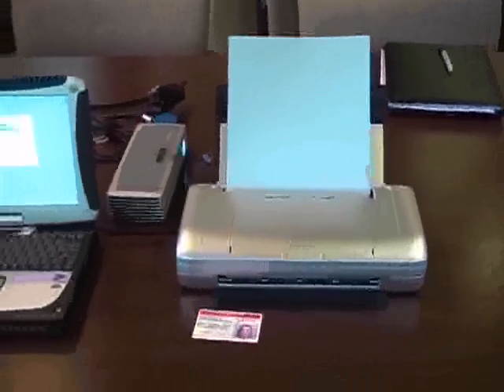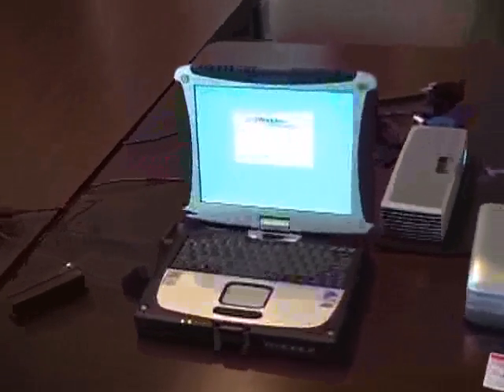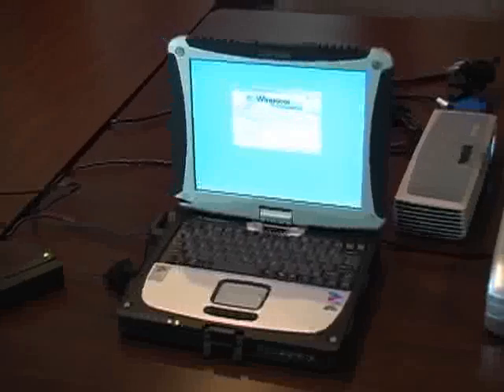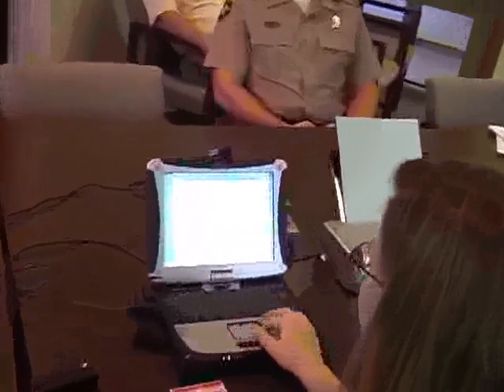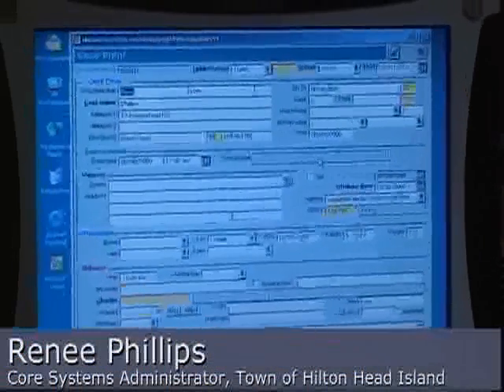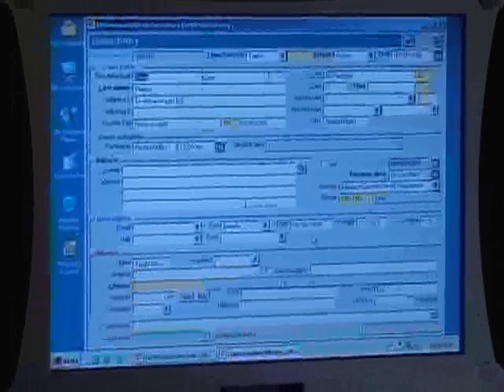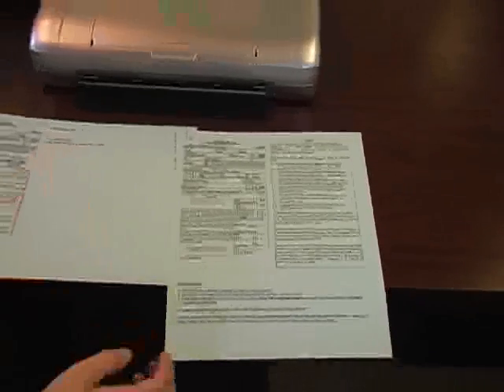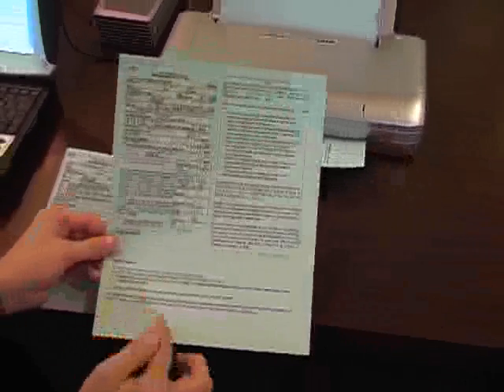Hilton Head officials demonsrate new ticketing device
The Town of Hilton Head Island has just completed the first pilot program in South Carolina for a new computerized traffic ticketing system that allows deputies to scan licenses into laptop computers and print out tickets in their cruisers.

For drivers, it means less time sitting on the side of the road -- down from an average of about 17 minutes to about seven.